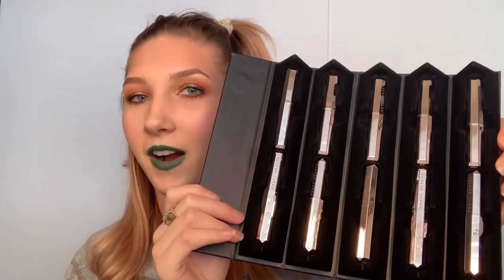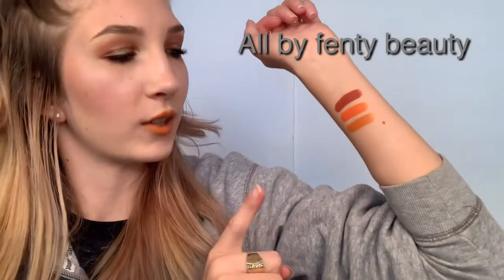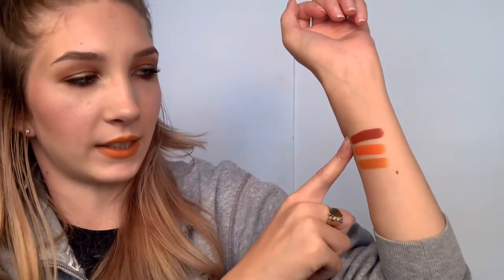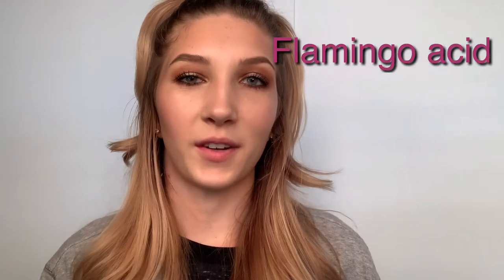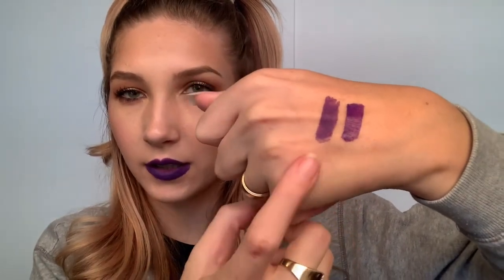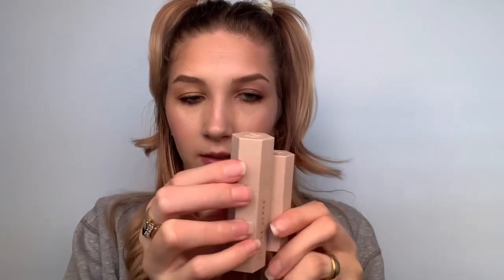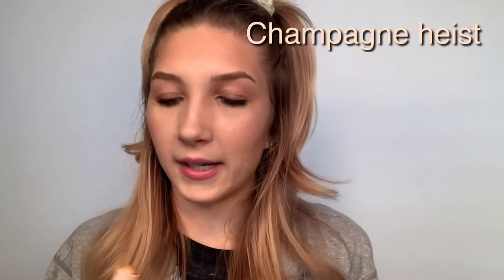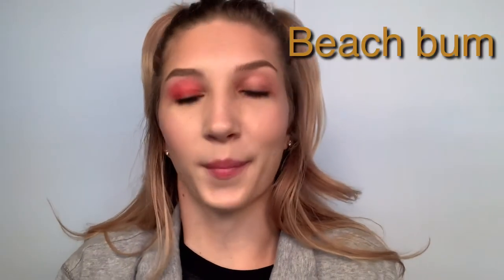Mattemoiselle 10/10 and Matchstix By The Dozen Sets!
More stuff from fentybeauty !! Hope this inspired you for some fall looks like it did for me! let me know which set was your favorite and which colors were you excited about?!

Products Mentioned

Fenty Beauty-Mattemoiselle 10/10 set
Fenty Beauty- Matchstix by the dozen set